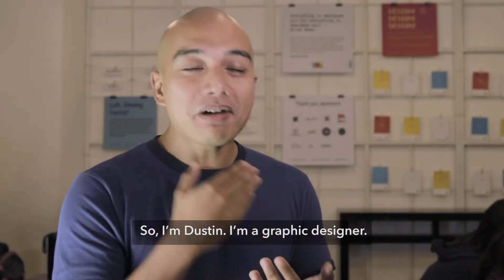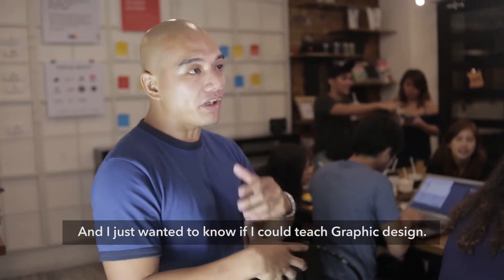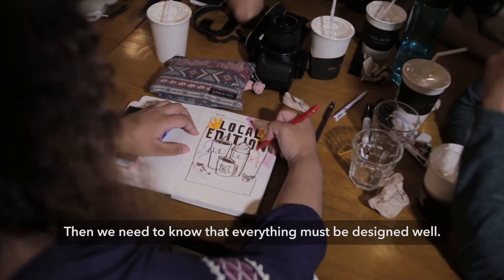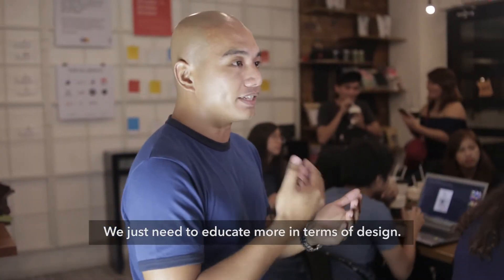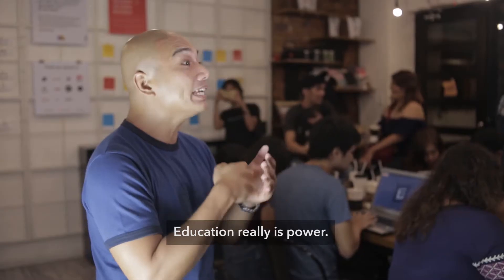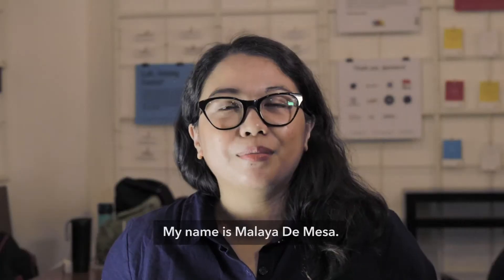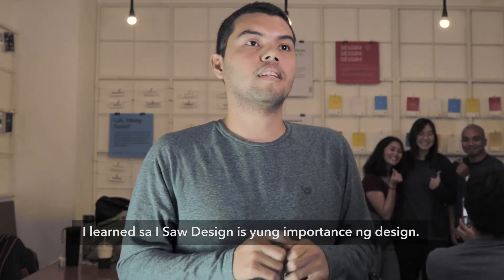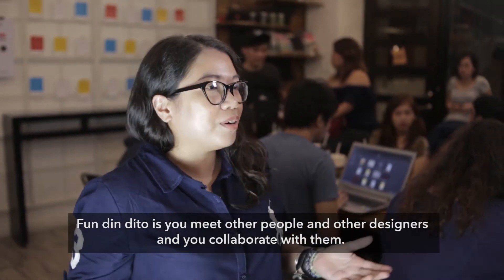Student's Exhibit [I Saw Design x Local Edition] | HIGHLIGHTS | I Saw Design PH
Watch what went down last August 12, 2017 as I Saw Design launched its first ever design exhibit featuring... who else but the students!

Special thanks to our wonderful host: Local Edition in Perea St! Thank you for being a haven for up and coming artists!

Thank you to our sponsors Starlight Bed and Breakfast, Dental Center by Dr Kim Fajardo, FACE by Dr Jane, ANT Industrial Works, Inc., Adverb, Ahoy!, CDS, The Office Project, D&Y Arts and Crafts, and Full Manger Design Studio!

This wonderful video done by Paolo Valbuena and Ryan Paolo Salvador. Awesome, awesome work!

Great coffee and event place? Local Edition Coffee and Tea has you covered.